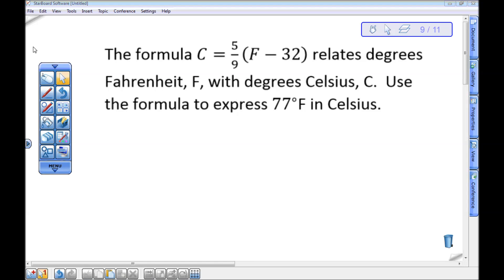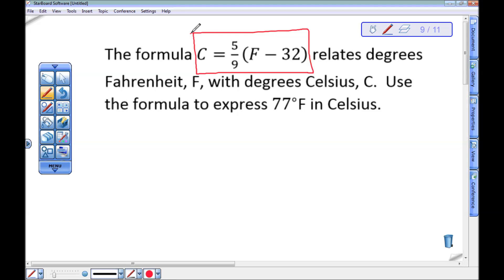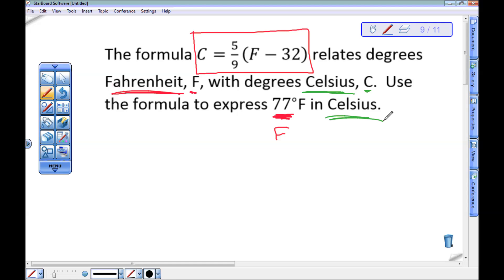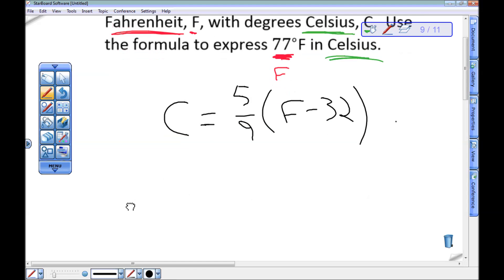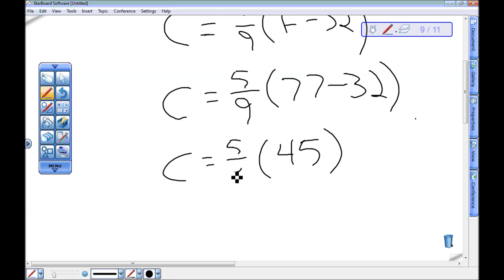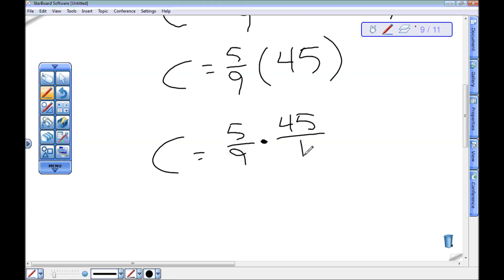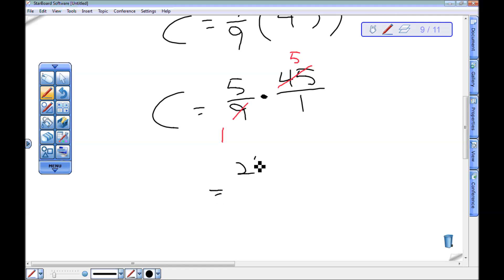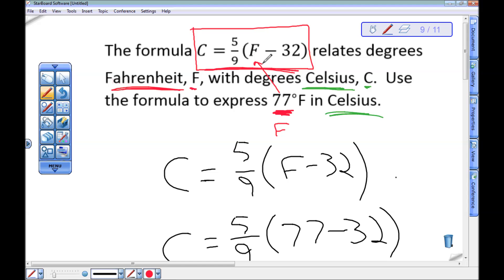Formula Example 1 - Fahrenheit to Celsius